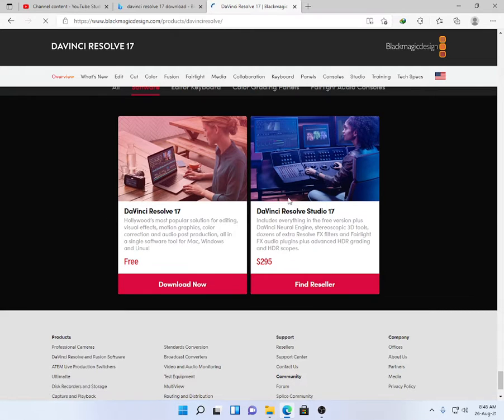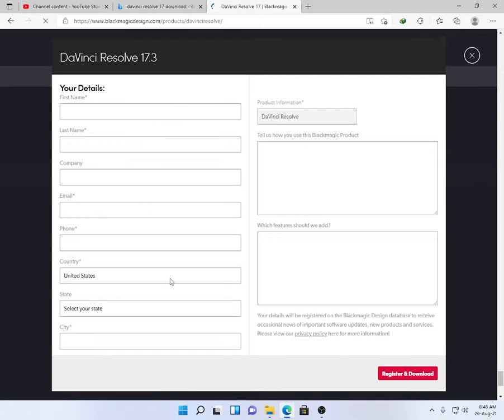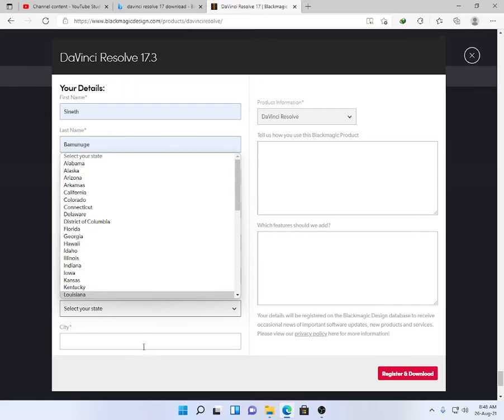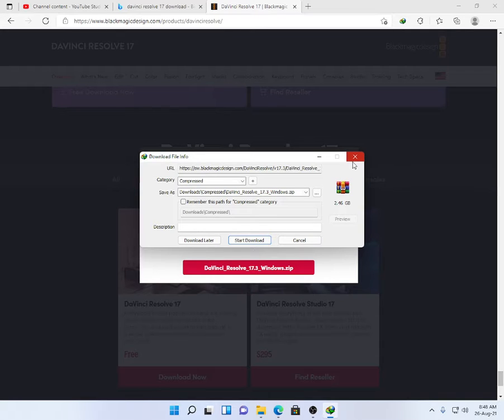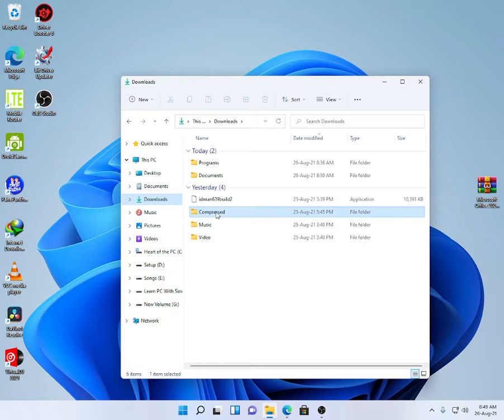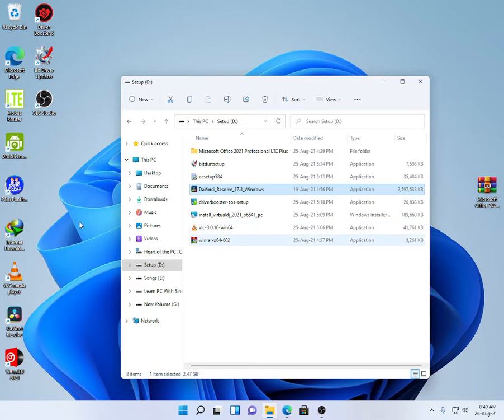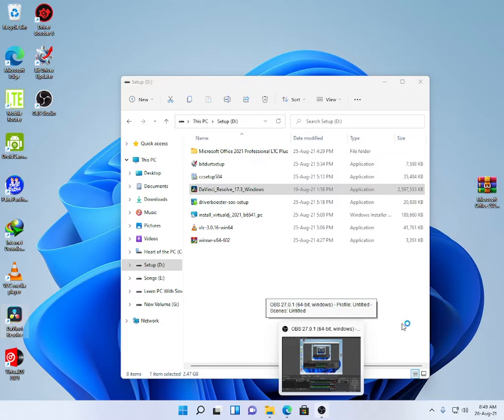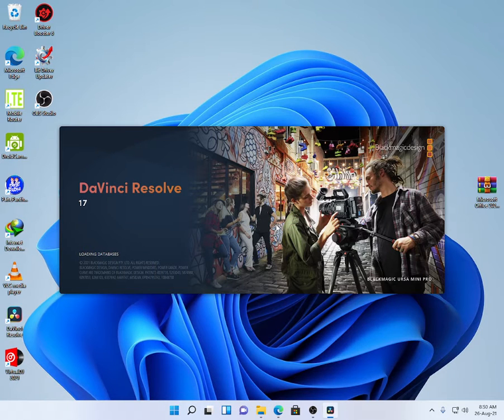How to download and install Davinci Resolve 17 in 2021